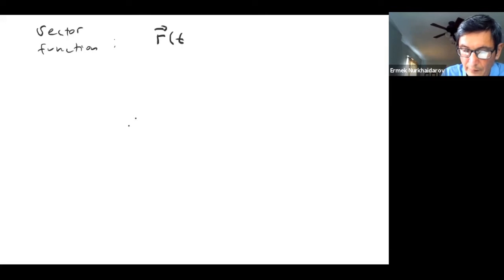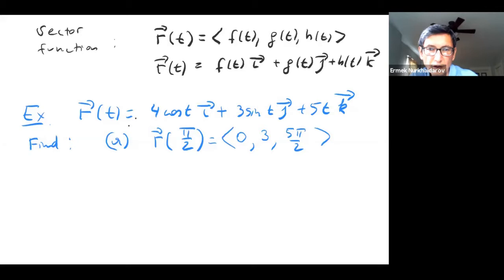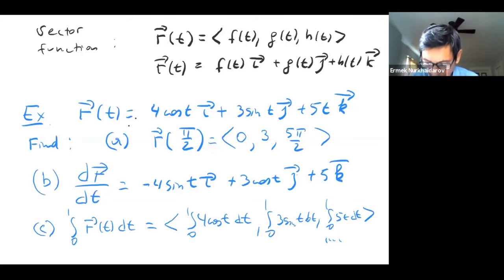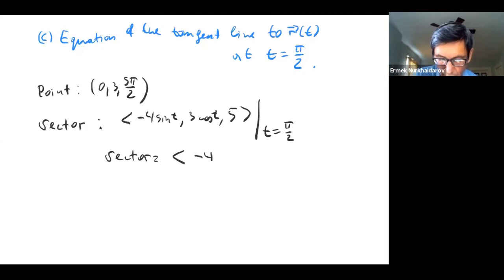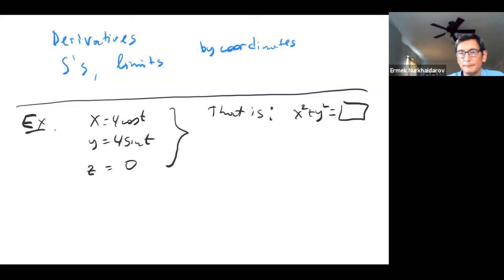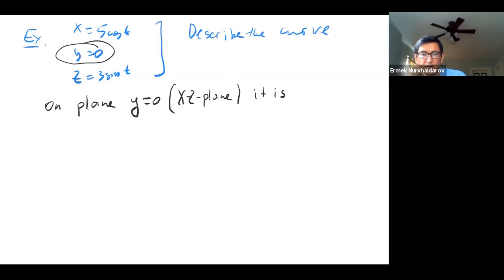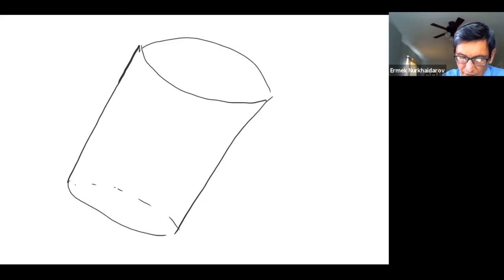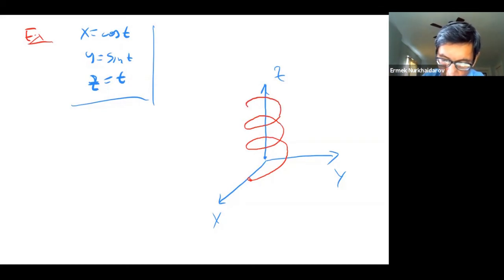Vector Functions Introduction